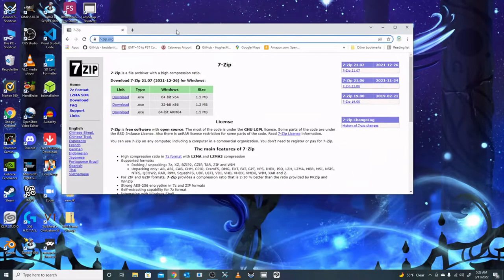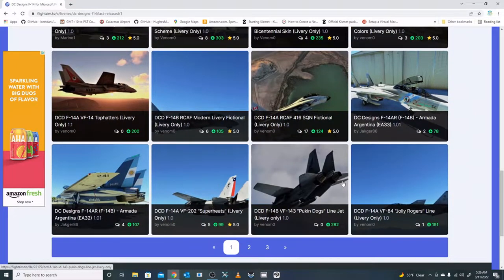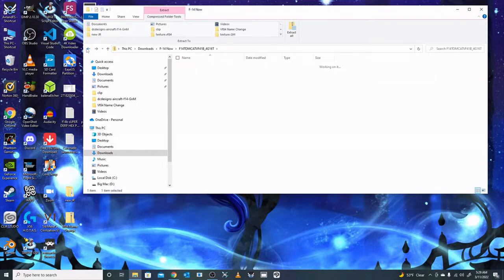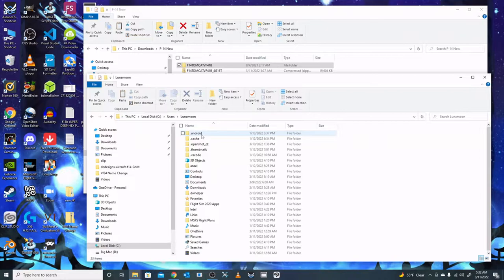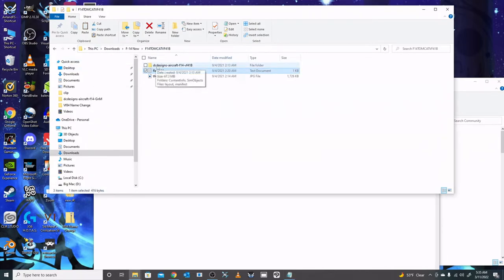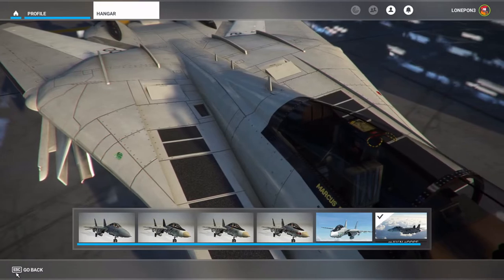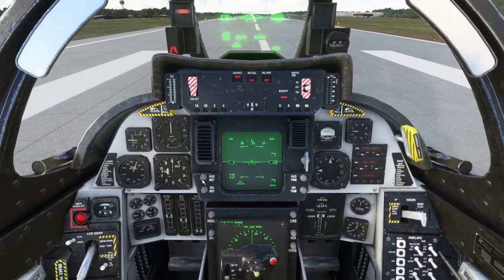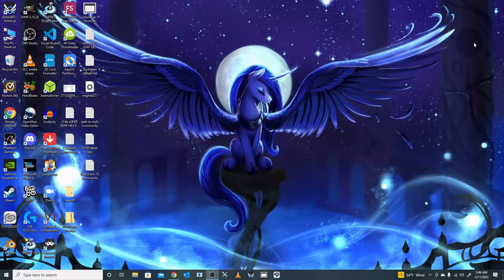How To Install a Custom Livery For Microsoft Flight Simulator 2020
How To Install a Custom Livery For Microsoft Flight Simulator 2020 PC Users. X box users can purchase additional liveries in the Marketplace in Microsoft Flight Simulator, but they can't download them from 3rd party websites like PC users can for free. Also note that I use Steam, so that's what this tutorial will show. The concepts are the same for people who have purchased the sim from the Microsoft Store, however the location of the Community folder is in a different location. Here is the path for that:

C:\Users\USERNAME\AppData\Local\Packages\Microsoft.FlightSimulator_RANDOM\LocalCache\Packages\Community

For Steam Users the path is:

C:\Users\USERNAME\AppData\Roaming\Microsoft Flight Simulator\Packages\Community

Other then that you will need WinZip or I prefer &zip to unzip the downloaded livery file before you can place it in your community folder.  I hope this helps you if you are having issues installing liveries.

PLEASE READ THIS: The livery file MUST be placed in the correct folder in order to see it and use it. If you have never installed and used a custom livery in this simulator before, then watch the whole video. If this video is not helpful to you please search the internet and hopefully you will find the help you need.